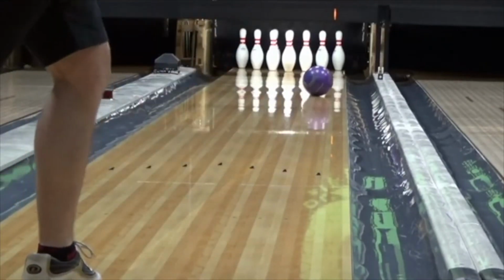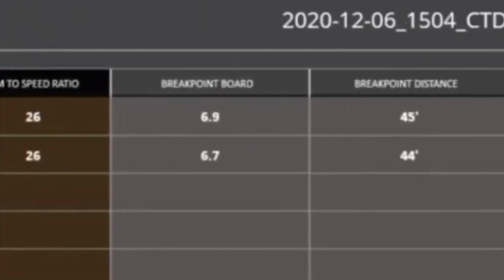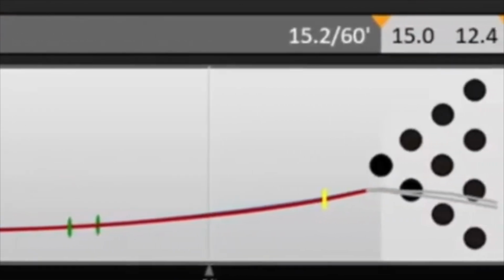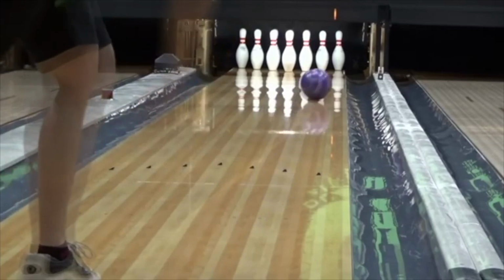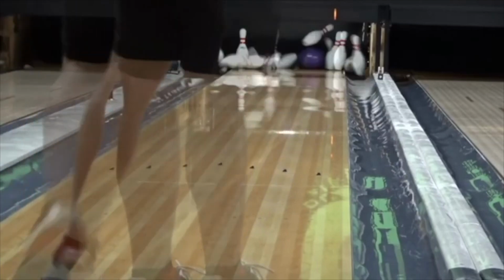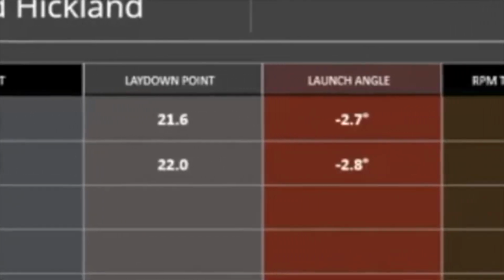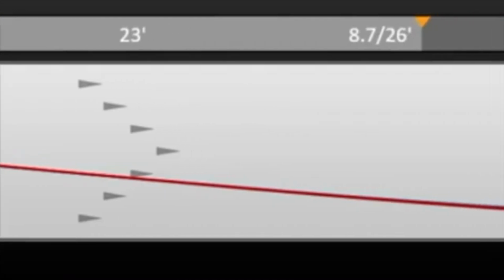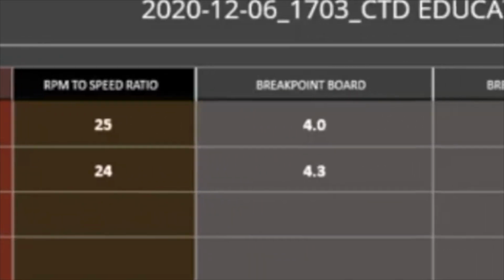Layout Performance Pin Up/Pin Down on Symmetrical AND Asymmetrical (Weight Hole) Bowling Balls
This video takes a look at layouts and performance. The symmetric ball was 0.002 Mass Bias and when the weight hole was added it went to 0.015 Mass Bias making it Asymmetrical.